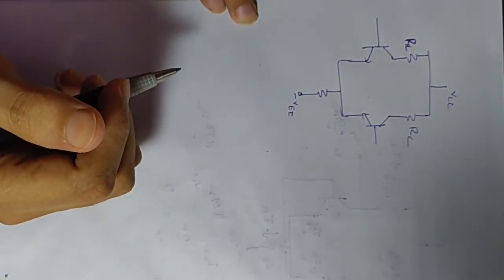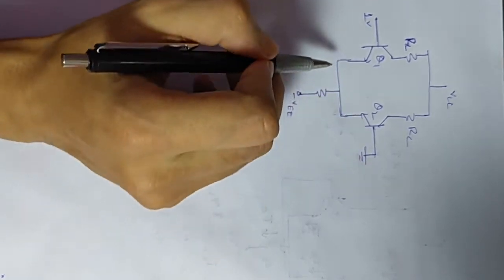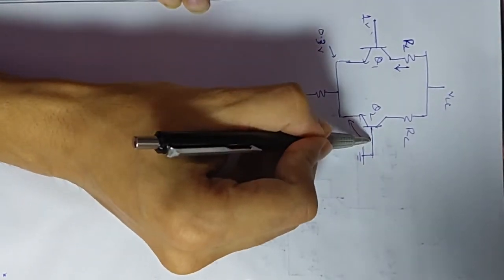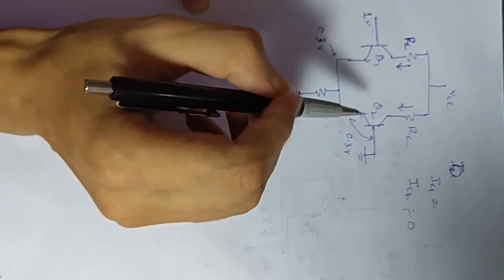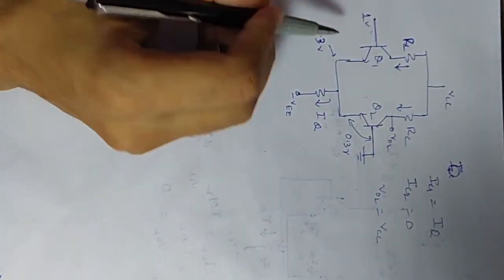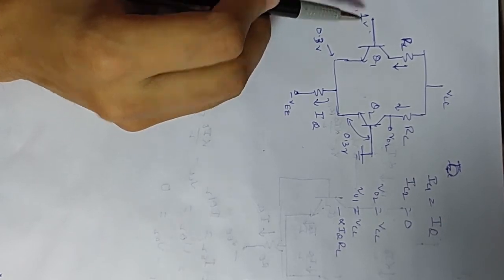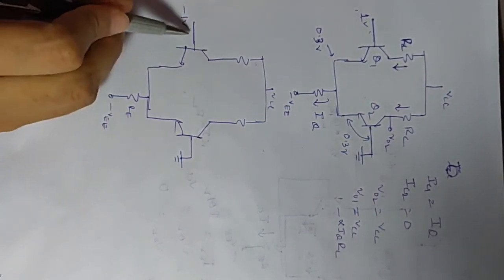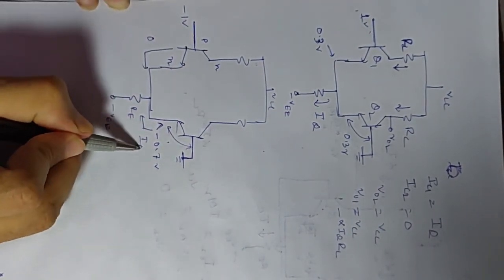Differential Amplifier 2